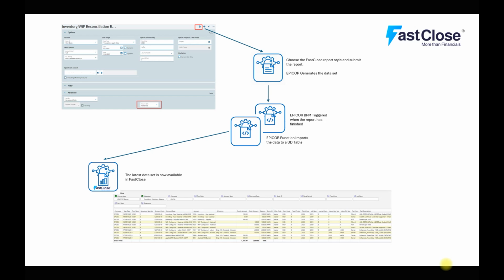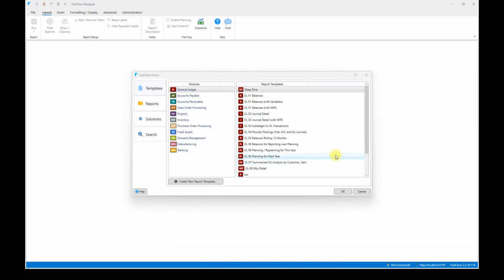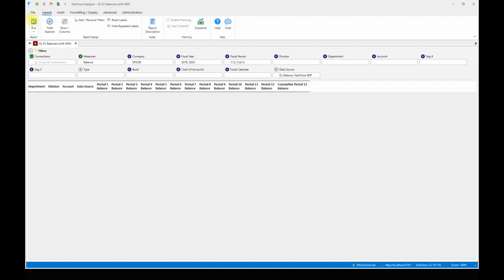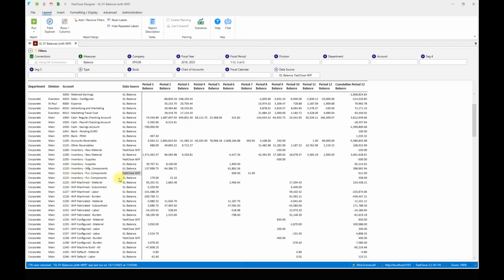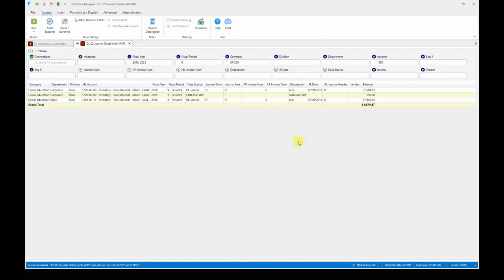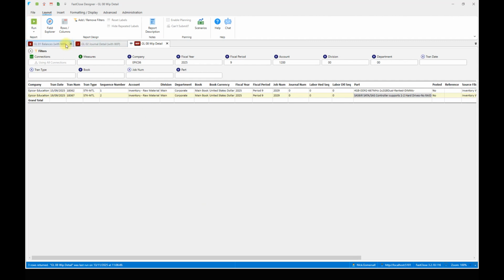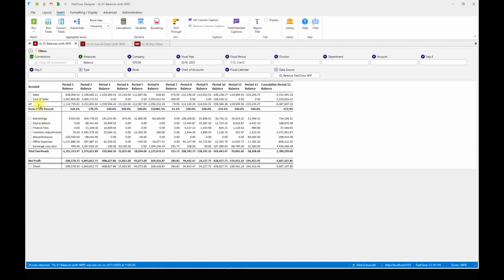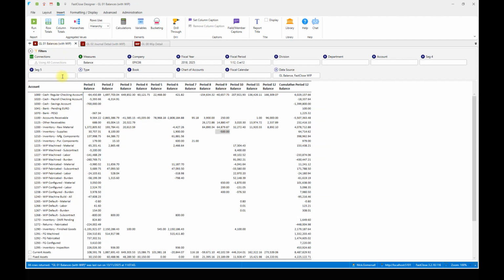Unposted Capture COS WIP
Unposted Capture COS and WIP

Up to date, real time information is critical for running a business. However, if you are an Epicor customer and only post Capture COS and WIP once a month, you have no visibility of your true financial position during the period. Your P&L is effectively out of date for most of the month.

FastClose solves this by capturing unposted COS and WIP transactions and consolidating them alongside actual posted results. This provides a true real time view of financial performance without changing your existing posting processes.

Full drill down capability is available into both live posted transactions and unposted COS/WIP transactions. This gives customers the ability to investigate variances, identify issues early, and make informed decisions based on accurate and current data rather than month end snapshots.